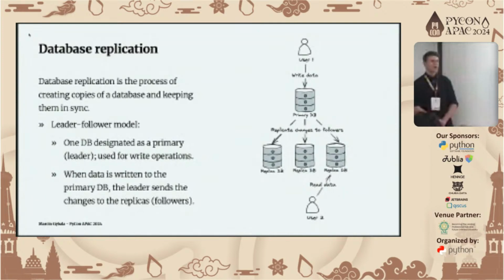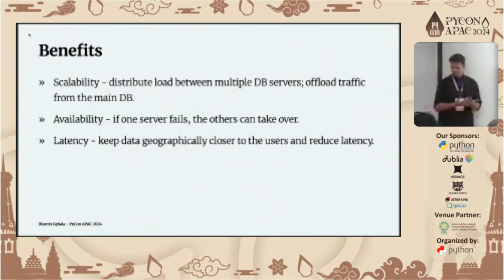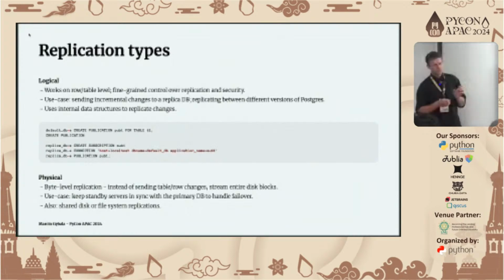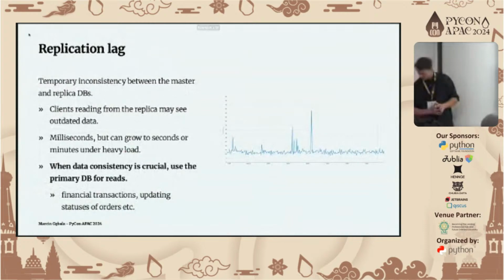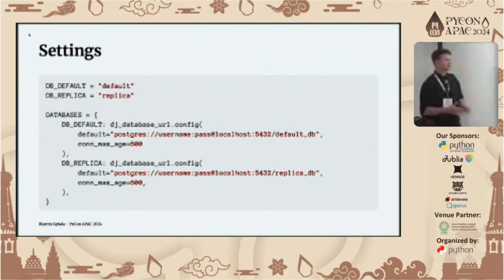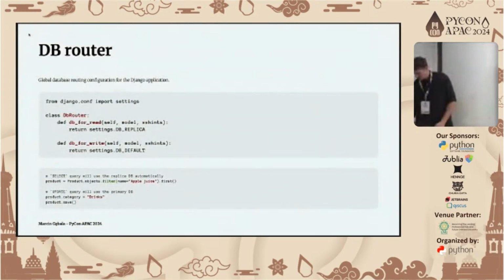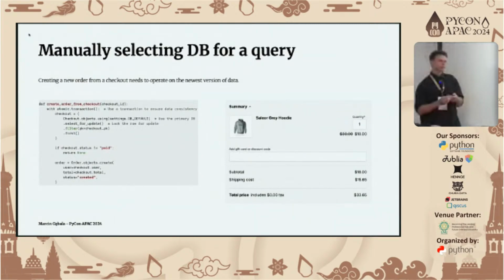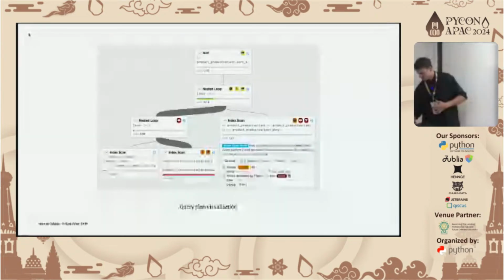Day 2 Class #1 - 4A Session 3 - Pycon APAC 2024